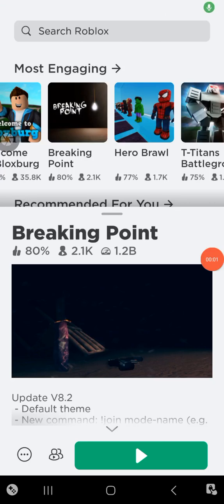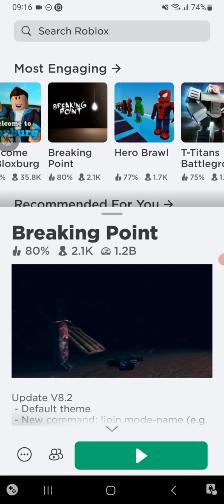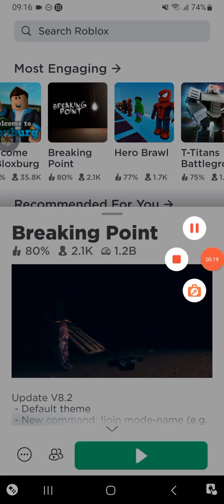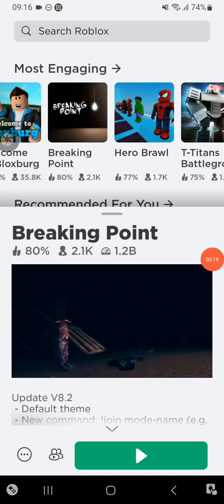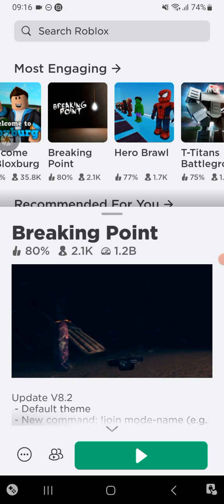it's been so long since ive played this game